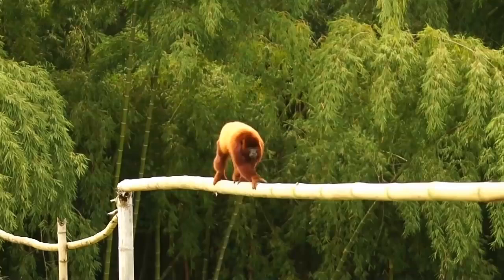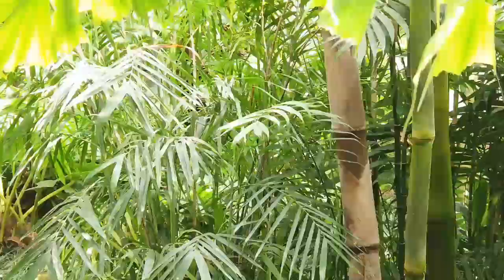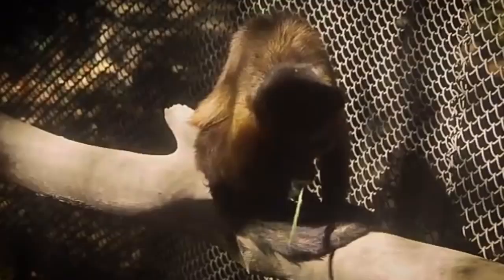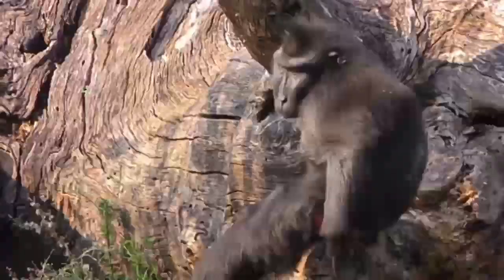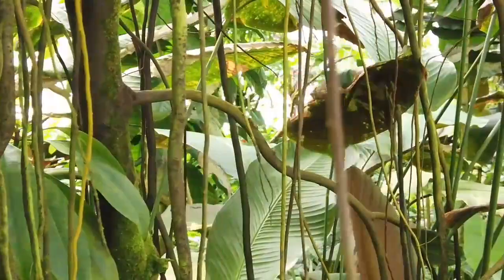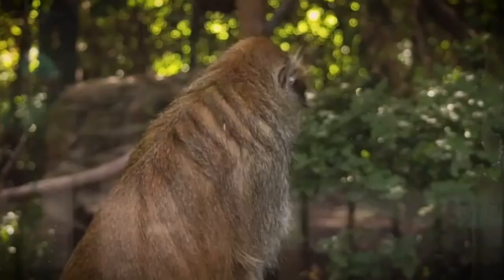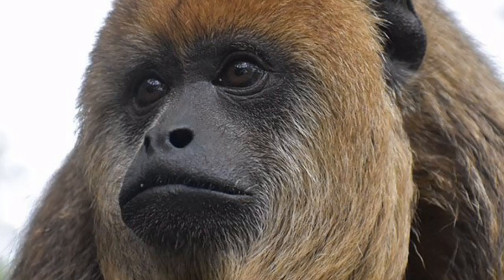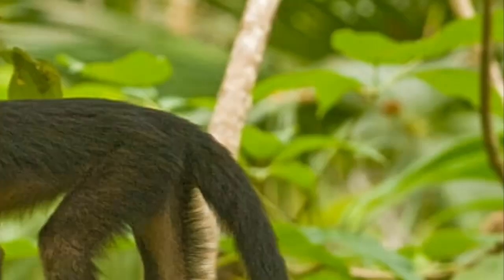black howler | What is an interesting fact about Howler Monkeys?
Howler monkeys spend most of their lives in trees. There, they swing from branch to branch and eat their preferred diet of leaves.

Howler monkey groups usually include up to 15 adult males and females. Scientists call their group a “troupe.”
One alpha male takes control of the troupe.
When young males and females reach maturity, the group forces them out on their own.
The lone monkey then wanders the jungle or even among humans and spider monkeys, until they find another troupe willing to take them in.

Howler monkey howls are very scary, especially for people or animals hearing them for the first time.
But these monkeys are actually harmless. They are peaceful leaf-eaters howling just to talk to each other.
To keep predators away, such as humans getting too close to their troupe, they pee from overhead.
Unless you want to get wet, you should never stand under howler monkeys in the trees!

As said before, howler monkey troupes have a dominant male.
But they also have a dominant female.
The male is the boss of the whole group.
The female helps him keep everyone in order.
Rarely do members of the troupe fight among themselves, even though most have grumpy dispositions.
They stick close together and watch out for each other.
Sometimes a short spat can cause injuries, such as when a male and female fight with each other.
Troupes usually have one male for every four females.

Because howler monkeys spend 80 percent of their lives resting, they are said to be the laziest monkeys in the world.
These mammals do not act aggressive around people, but they do not live well in captivity.
Most captive howler monkeys stop eating because they miss their group.
This makes it difficult to keep them alive.
That is, except for the black howler monkey.
Black howlers are a gentle subspecies that make good pets.

Howler Monkey Howl
Howler monkeys make a deep, low sound louder than almost all other land animals.
The sound travels three miles, with the male being louder than females.
They make their howling sound by drawing air into their throat through a cavity in their oversized hyoid bone.

Howling is a critical part of their social behavior.
Troupe males call every morning and nightfall.
They also call during the day to “talk” to other members of the troupe.
Calls can tell other troupe members to space out more in the trees.
Other calls tell the group to come closer together.
Still others announce a nearby intruder or warn another group member to stay away from their mate.
Howler Monkey Reproduction, Babies, and Lifespan
Howler Monkey Population
Scientists consider howler monkeys not threatened, as a species.
But humans keep destroying their habitat, so this can quickly change.
Overall, about 100,000 howlers of all subspecies remain in the wild.

The Colombian red howler has the largest population among all 15 types of howlers.
Maranhao red-handed howler monkeys of Brazil are very endangered, as they have been since 1996.
They have been hunted and suffer lost habitat that takes a toll on their population.
Ecologists counted only about 2,500 Maranhao red-handed howlers in 2008.
Since 2003, ecologists have listed Yucatan black howlers of Guatemala, Mexico and Belize as endangered, too.

Howler Monkey Reproduction
Female howlers have their first babies before age four.
Pregnancy lasts six months.
Most births are for one baby at a time.
Like humans, howlers have babies at any time of year.
Babies
Since mothers only have one baby at a time, they take great care of their young.
These babies grow very fast.
Mothers take care of them for the first year, giving them all of the food, love and learning they need to survive on their own.

At about one year old, young howlers must leave their troupe.
They get kicked out of the group to find a new one.
During this period, the young howlers explore the forest.
They look for another troupe to take them in, looking very sad and lonely the whole time.